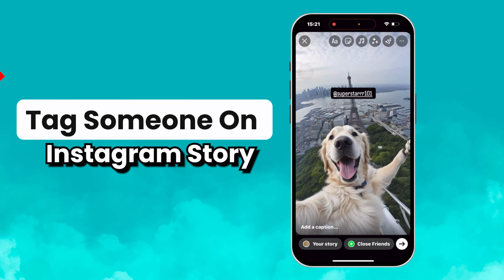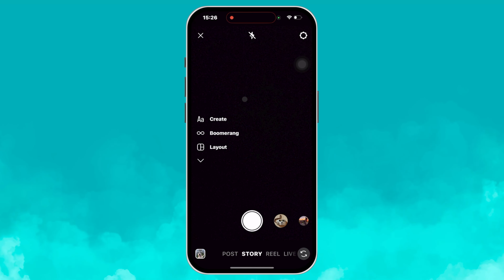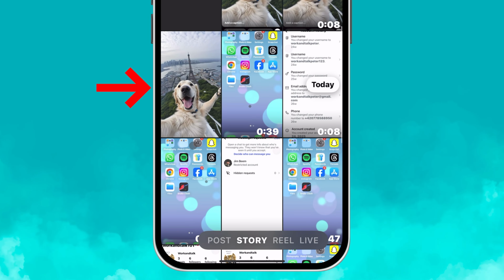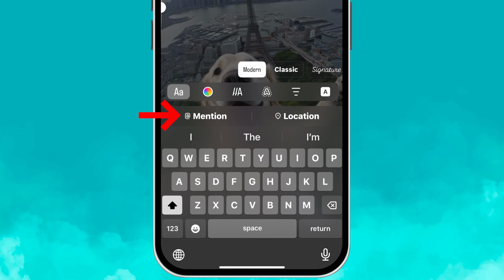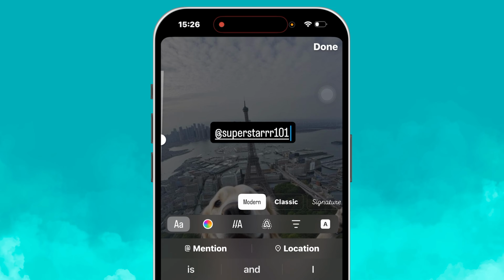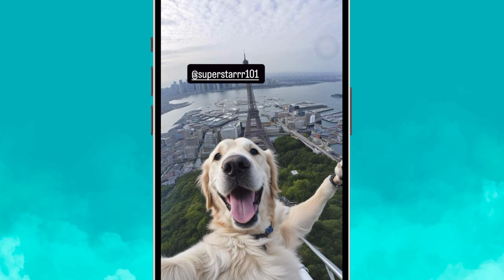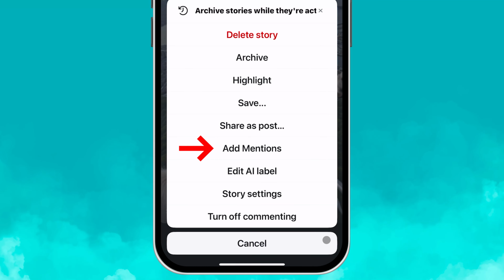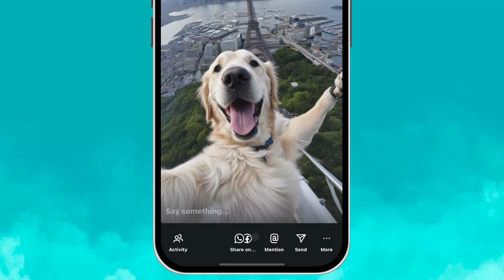How to Tag Someone on Instagram Story (Before & After Posting)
Ever tried tagging someone on an Instagram story and found yourself confused or unsure how to do it either before or after posting? Dive into this video where I simplify the process for both iPhone and Android users. From opening your Instagram app to finally hitting 'Your Story' to post, I cover every necessary step that will turn you into a pro at tagging. Whether you’re choosing a photo from your gallery or capturing a new one, discover how to effectively use the mention features in text and in stickers to make your stories more engaging. Perfect your story tagging skills today by watching this tutorial!

This video also covers the following topics:
Tagging Someone in Your Instagram Story on Android and iPhone
Essential Guide to Instagram Story Tags Before Posting
Master Instagram Story Mentions: How to Tag After Posting